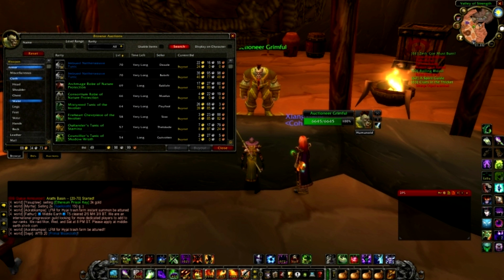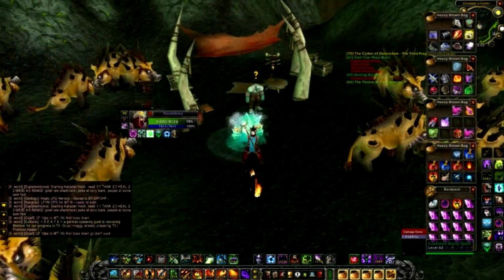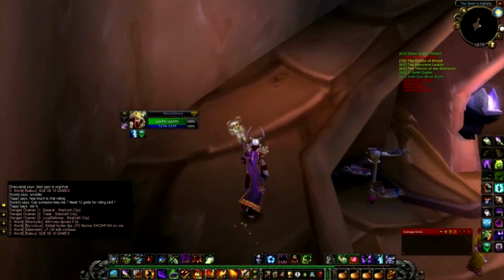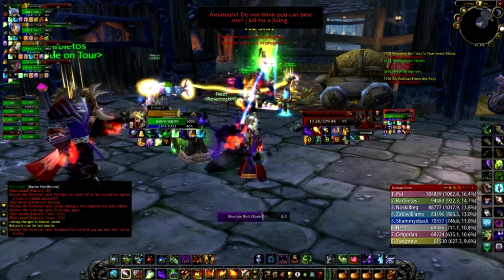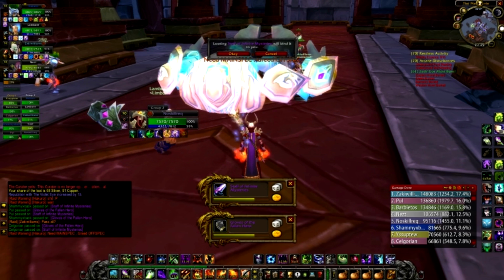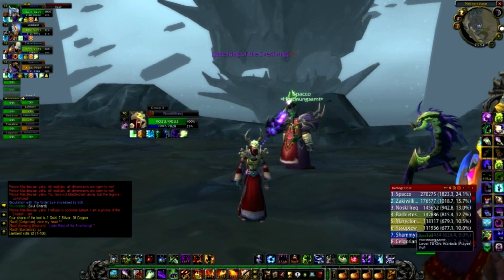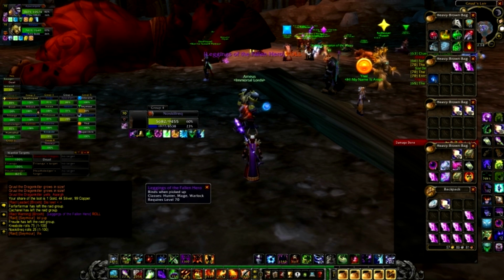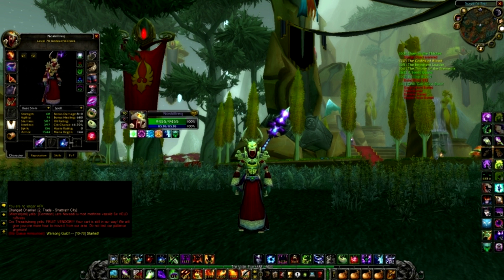Feenix WoW - Gearing Up....The Fast Way!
I felt like doing another gearing up video but this one's a little different. This time I'm gonna see how fast I can go from crap gear to raid-worthy gear and try to join raids after that. Am I gonna succeed? Let's find out!